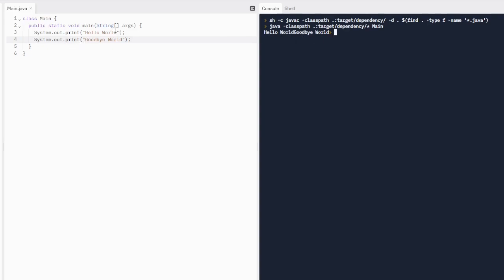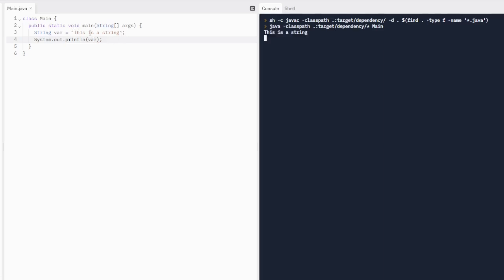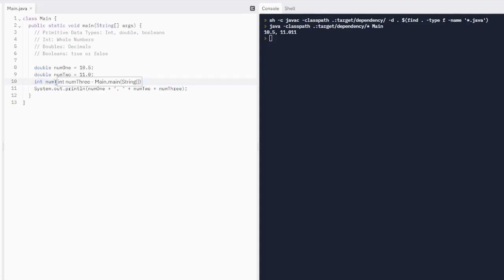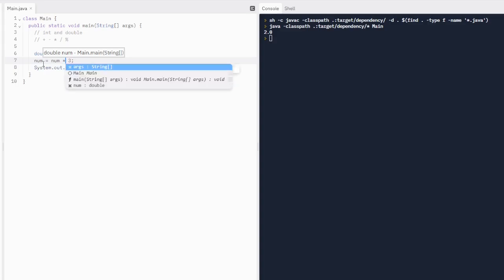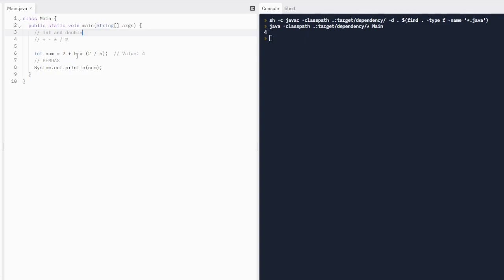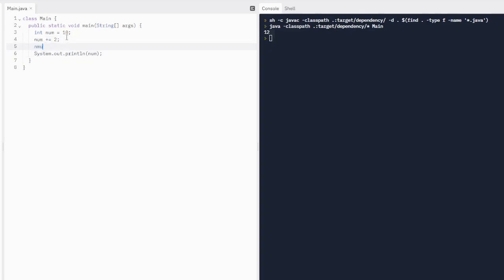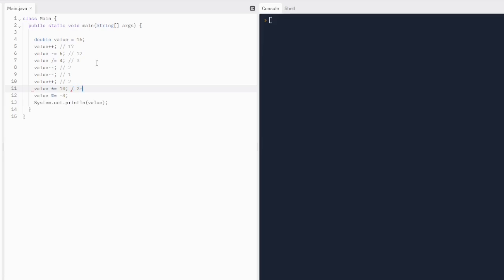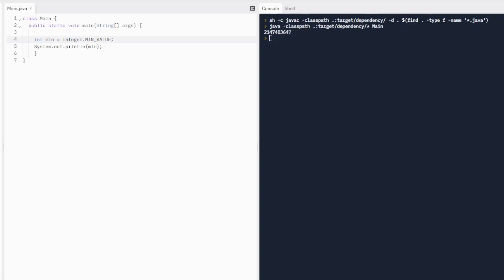Unit 1: Primitive Types! AP Computer Science A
This unit introduces students to the Java programming language and the use of classes, providing students with a firm foundation of concepts that will be leveraged and built upon in all future units